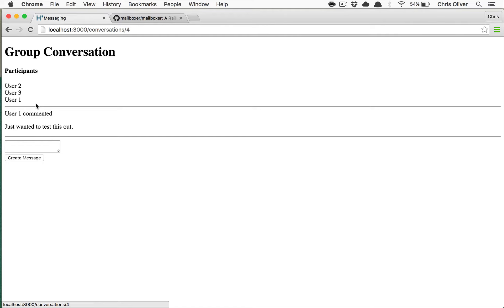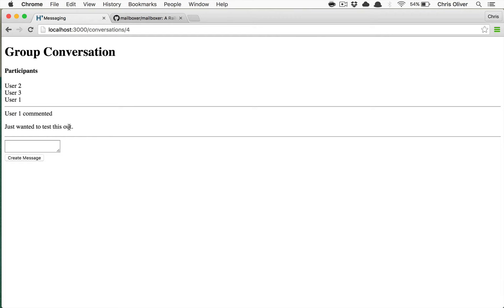Advanced Messaging with Mailboxer: Attachments | Preview